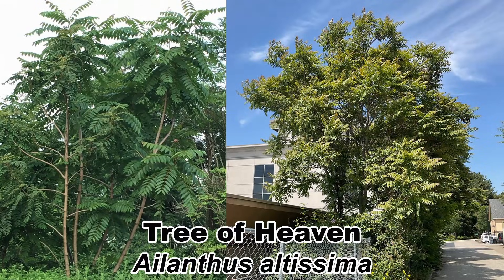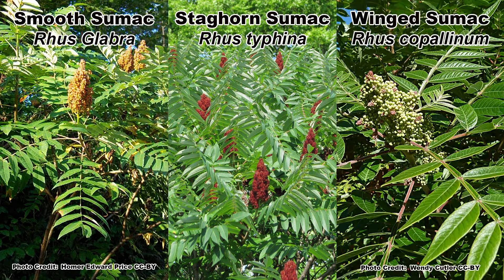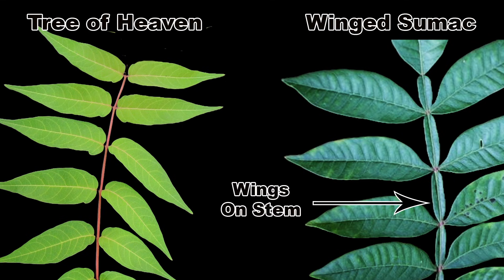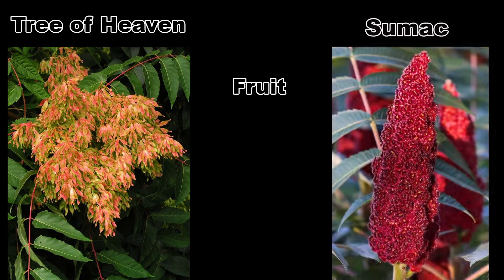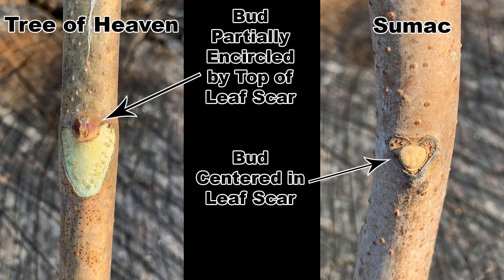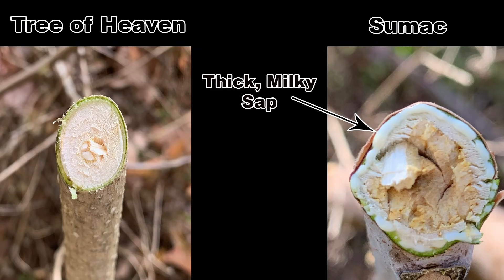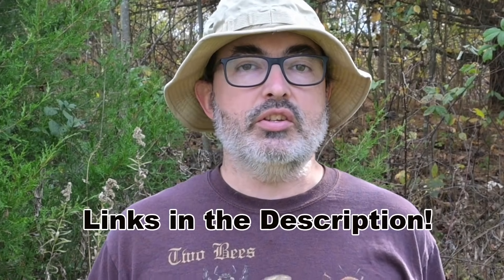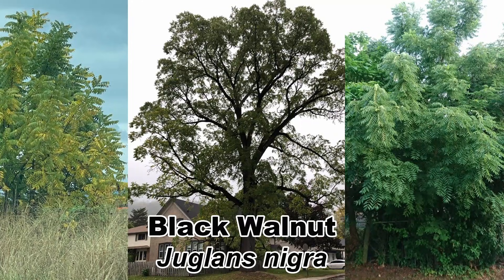Tree of Heaven vs Sumac - Easy Identification!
The invasive tree of heaven (Ailanthus altissima) and the beneficial native sumacs (Rhus sp.) not only resemble each other, they are commonly found growing together in disturbed areas. It is important to be able to identify these species so the invasive tree of heaven can be dealt with without impacting the important to pollinators and wildlife native sumacs. Tree of heaven is easy to tell apart from the sumacs once you know what to look for and this video covers several ways that can be used at different times of the year depending on if leaves, fruit, or flowers are present.

Chapters:
0:00 Introduction to Tree of Heaven (Ailanthus altissima) and the Native Sumacs (Rhus sp.)
0:21 How to Tell Tree of Heaven (Ailanthus altissima) from the Native Sumacs (Rhus sp.) by Leaf and Leaflet Characteristics
1:06 How to Tell Tree of Heaven (Ailanthus altissima) from the Native Sumacs (Rhus sp.) by the Flowers
1:21 How to Tell Tree of Heaven (Ailanthus altissima) from the Native Sumacs (Rhus sp.) by the Fruits
1:45 How to Tell Tree of Heaven (Ailanthus altissima) from the Native Sumacs (Rhus sp.) in the Winter by Leaf Scars
2:14 The Native Sumacs are Quite Similar to Each Other
2:27 How to Tell Tree of Heaven (Ailanthus altissima) from the Native Sumacs (Rhus sp.) by Sap Color and Smell
2:47 Thank You for Supporting Backyard Ecology
3:34 Tree of Heaven is Confused with Several Other Native Trees